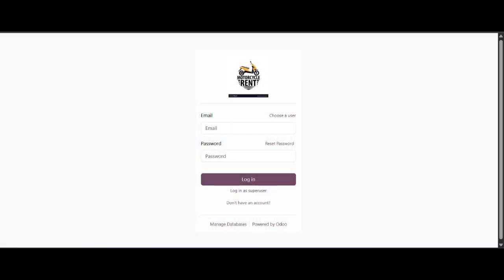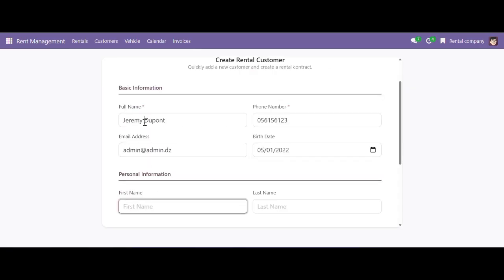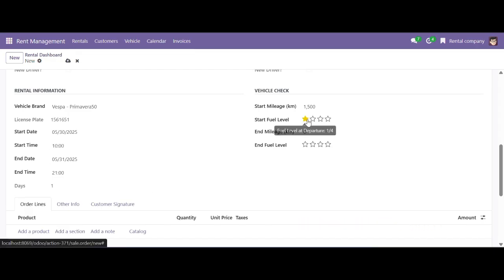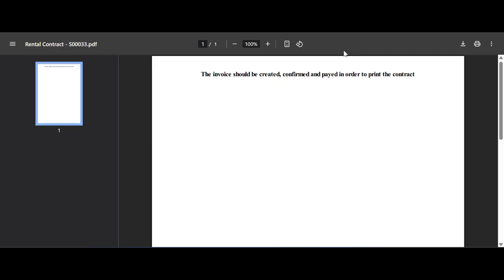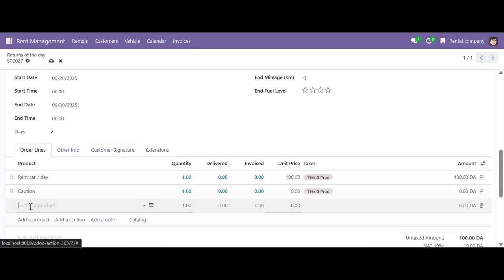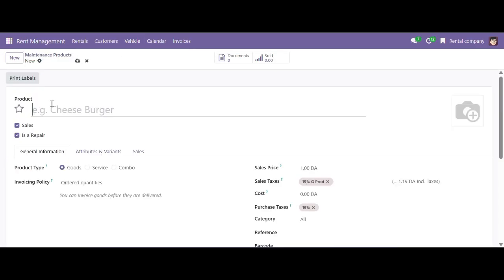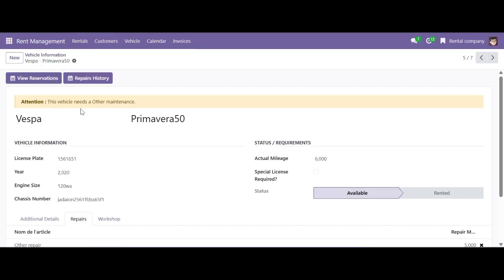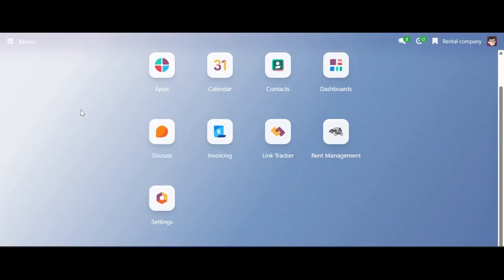Odoo Car / Motorbike Rental Management Module | By RAG Solutions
A complete solution to manage your car rental business, built seamlessly into your Odoo ERP system.

From tracking vehicle availability to managing reservations, contracts, and billing — everything is streamlined in one easy-to-use module.